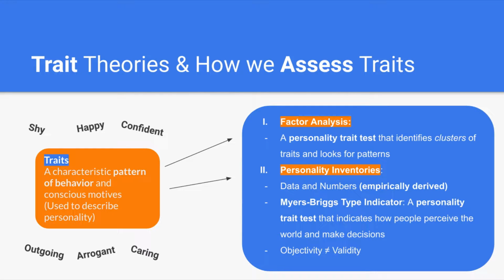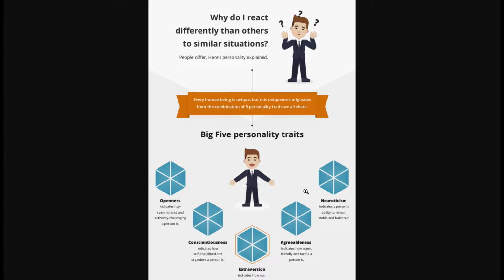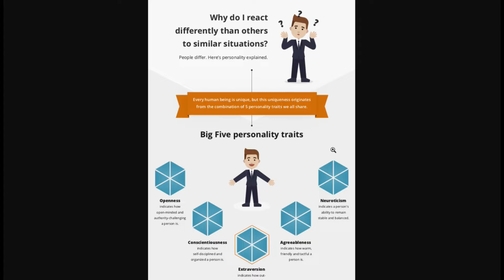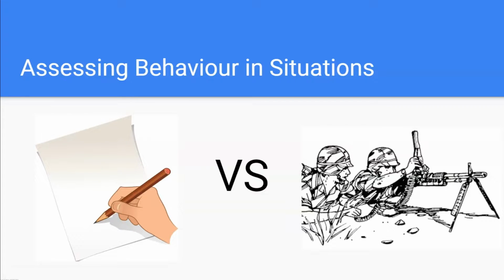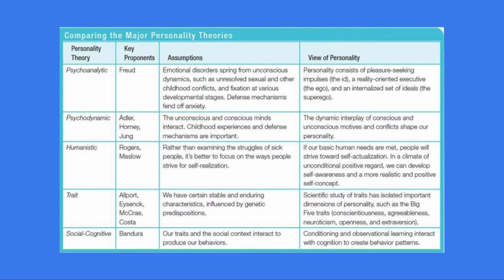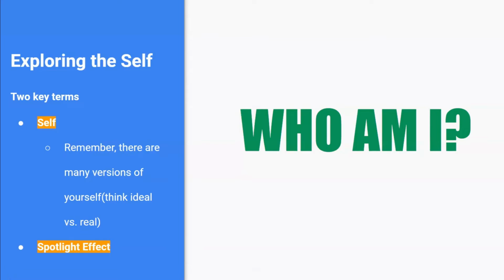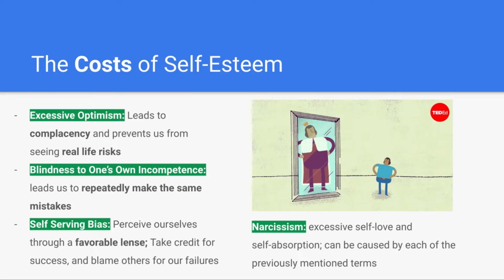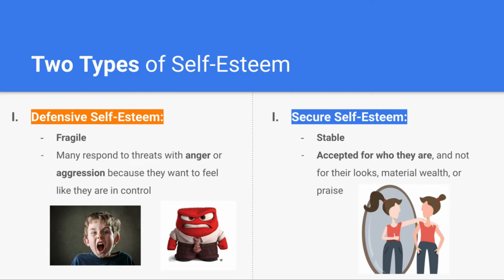AP Psychology | Myers’ Unit 10 Part 2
Will and Clark summarize the second half of Unit 10, Personality, in Myers' Psychology for AP textbook. We cover the main points you should remember from the section with our usual blend of on-screen notes, in-person explanations, and humor---an AP Psychology review video. If you have any questions or want us to go more in-depth on any topic, drop a comment and we'll cover it!